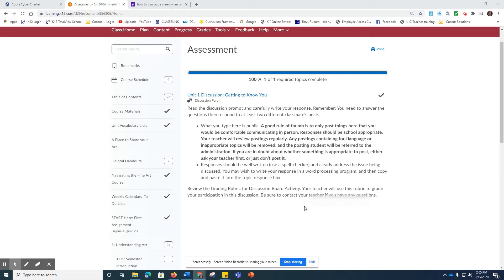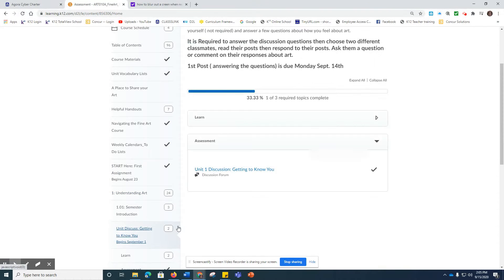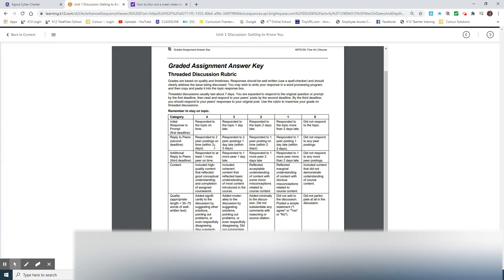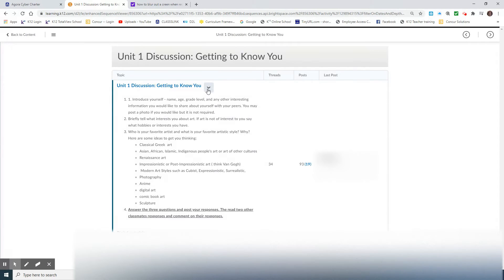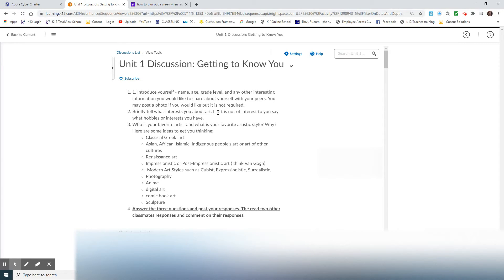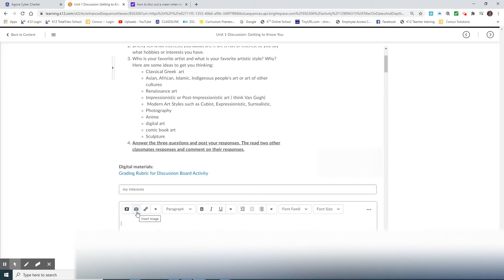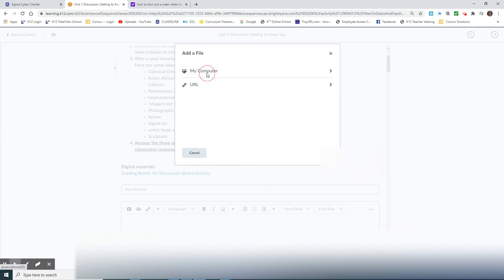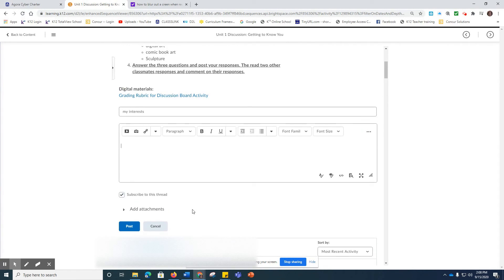Copy of Unit Discussions in Fine Art